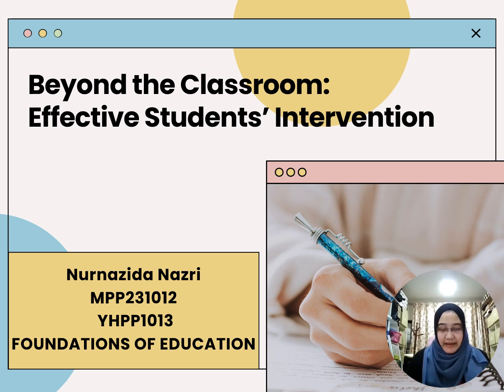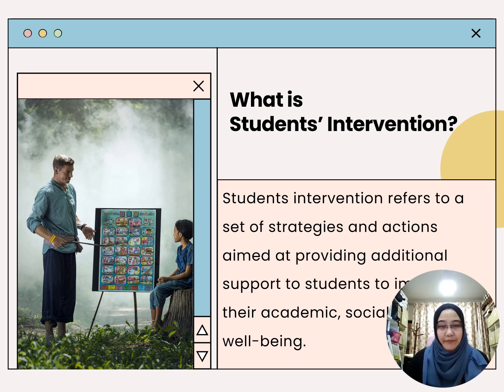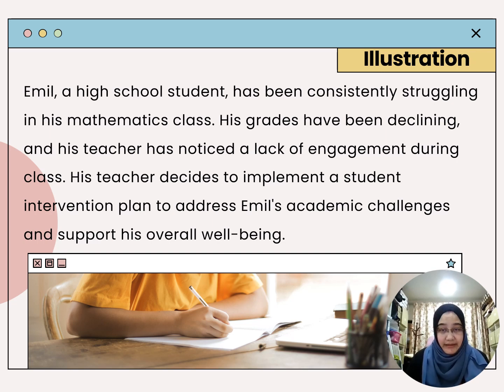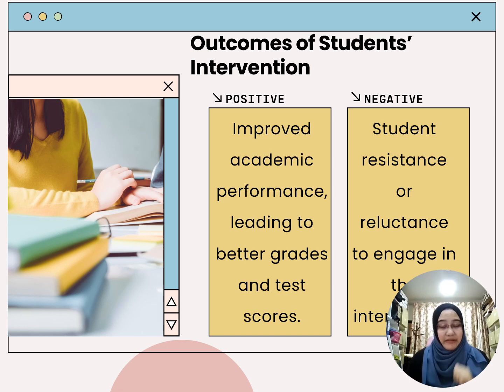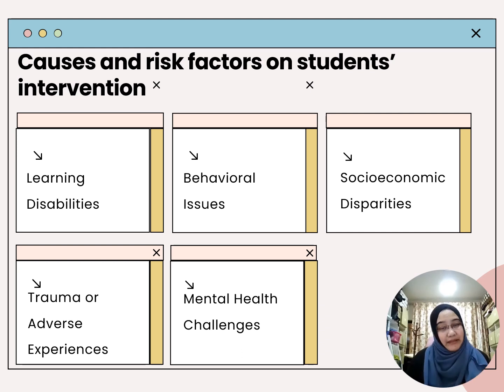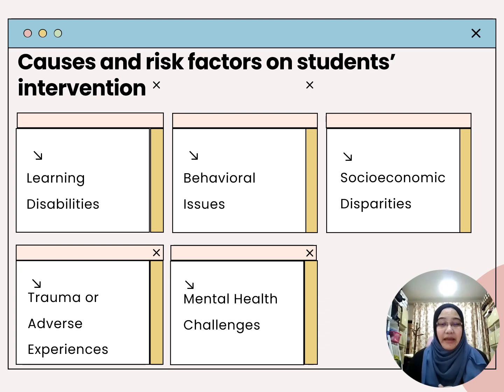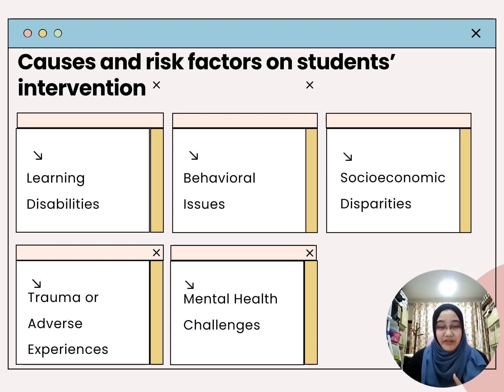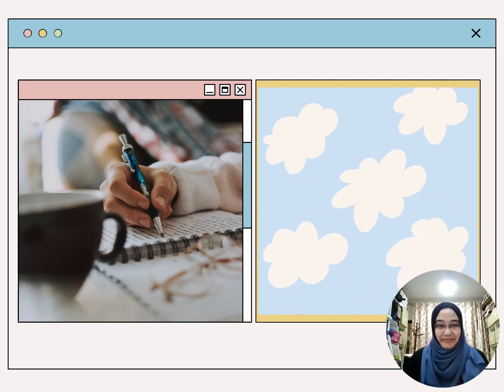YHPP1013 Students' Intervention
This video is prepared as part of assignments submission for Foundations of Education.